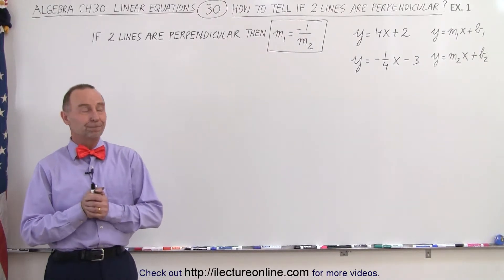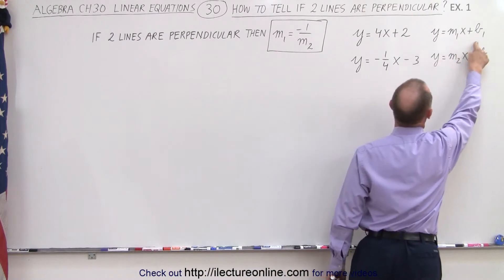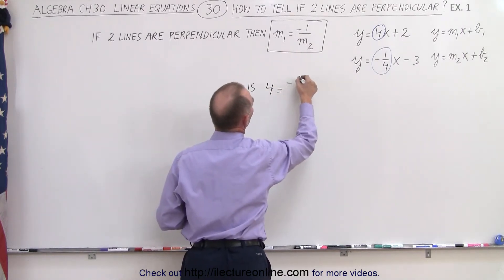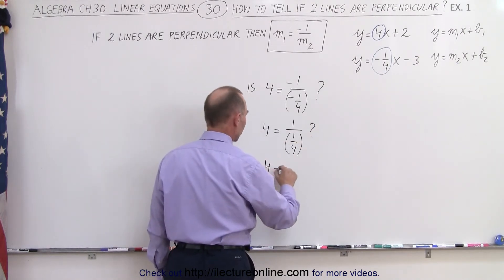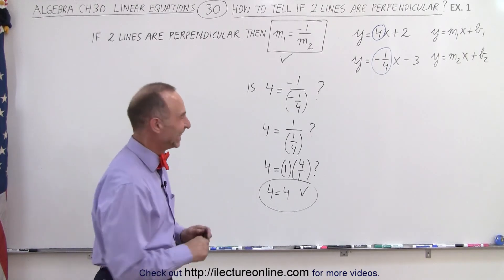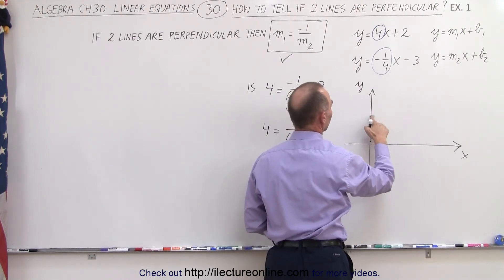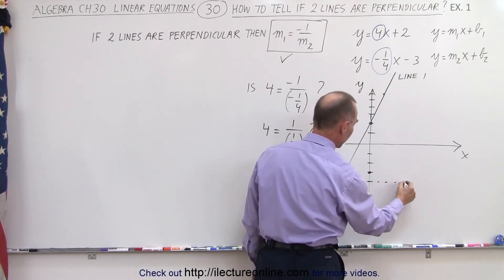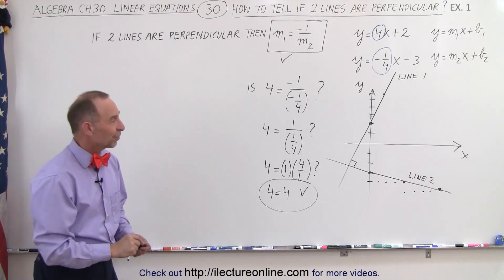Algebra - Ch. 30: Linear Equations (30 of 33) How to Tell if 2 Lines are Perpendicular Ex. 1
We will learn how to find out if 2 lines are perpendicular: y=4x+2 and y=(-1/4)x-3. Ex. 1